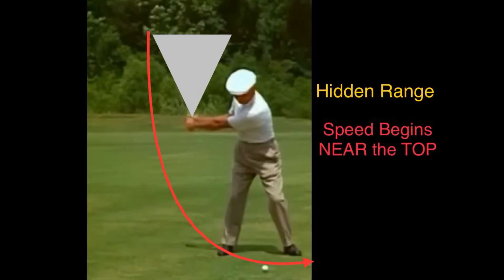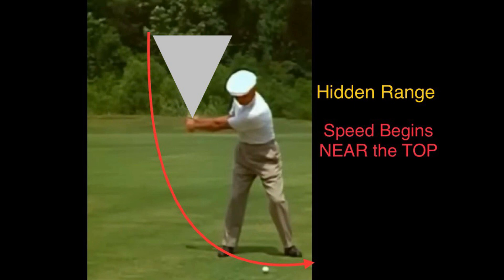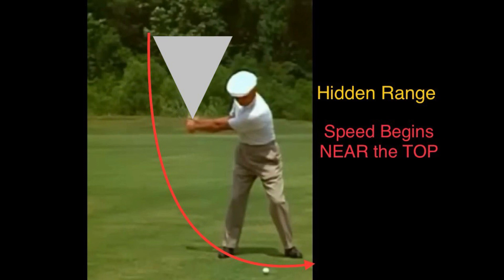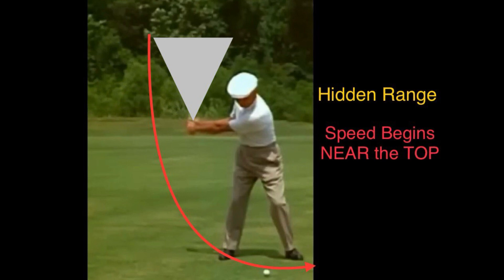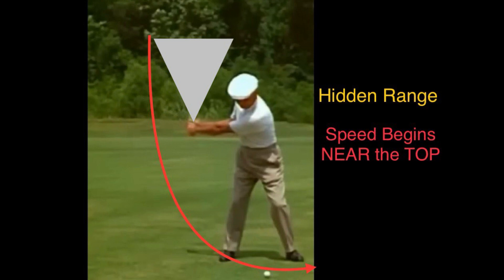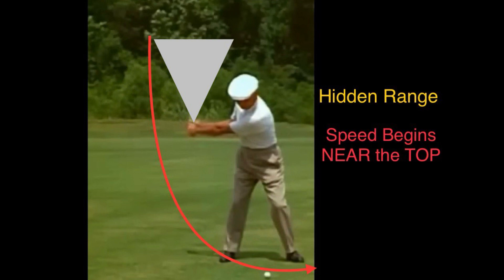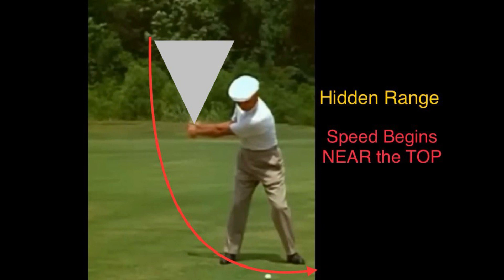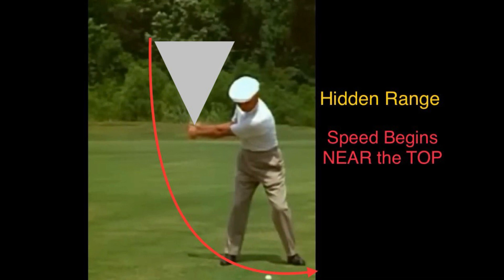Slowly generate speed at top of triangular range in order to get max speed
Slowly generate speed at top of triangular range in order to get max speed at bottom

This YouTube channel is designed to help you play your best golf, also to help you enjoy your golf more!
These videos are quick & simple instructions with no nonsense info.

My video content is to provide you NEW UNIQUE generic technical INVENTIVE IDEAS. It is a different way of teaching from other teachings. It is not about articulating technical details how to move in certain exact way for it to work. By understanding that every golfer has different capabilities, abilities, body type structure, flexibility, etc.  One must learn VISUALIZATION & IMAGINATION & FEEL FEEL FEEL by practicing your muscle & body movements.

On this channel I try to make golf content based on facts & proven & tested info. I like to cut through the marketing hype about products and I like to give you the honest truth about golf mechanical, technical, & equipment reviews.